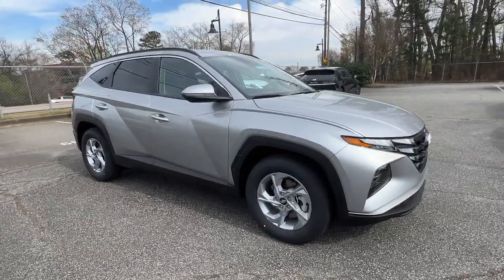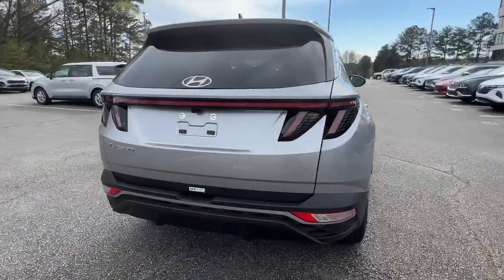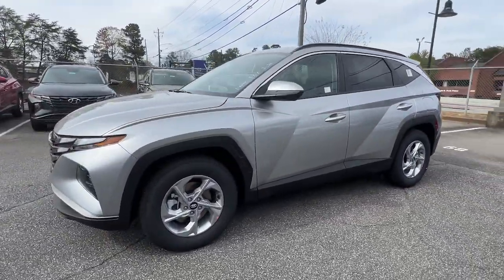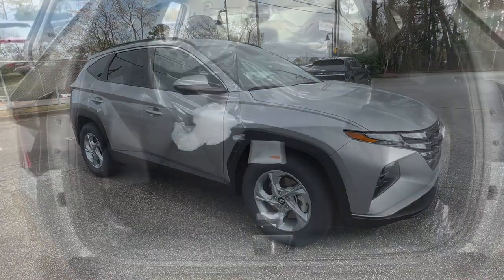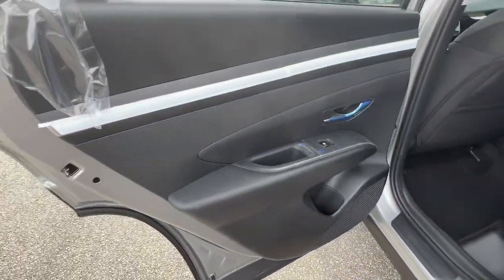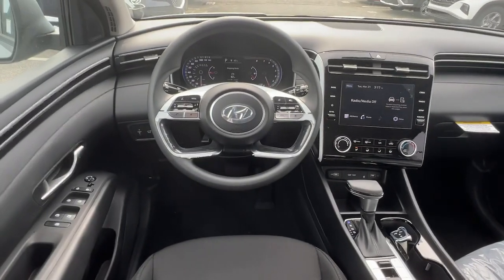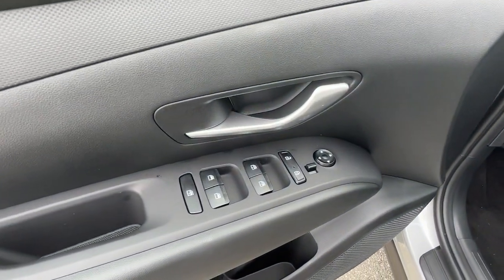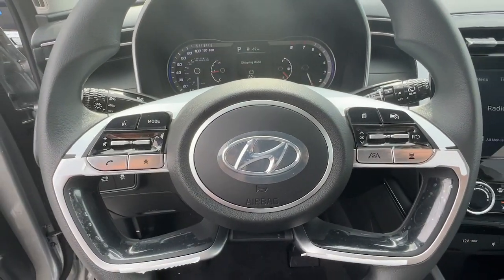2023 Hyundai Tucson Smyrna, Marrietta, Atlanta, Alpharetta, Kennesaw, GA 336587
Shimmering Silver New 2023 Hyundai Tucson SEL available in Smyrna, Georgia at Ed Voyles Hyundai Kia. Servicing the Marrietta, Atlanta, Alpharetta, Kennesaw, GA area.

Recent Arrival! 2023 Hyundai Tucson SEL 25/32 City/Highway MPG* All available rebates are applied to the advertised pricing. Advertised pricing is on in-stock units only and includes all applicable dealer discounts, manufacturer discounts, and incentives. Prices exclude tax, tag, title, and electronic filing fees. A copy of the advertisement must be presented at time of purchase to receive any special or advertised price. Prior sales are excluded. Cannot be combined with website offers. We attempt to update this inventory regularly; however, there can be a lag between the sale of a vehicle and the updating of inventory. * The efficiencies of eCommerce permit us to offer eCommerce consumers pricing benefits. Therefore, prices on this website are available only to consumers who initiate their transactions via email or the contact mechanism of this website. * While every reasonable effort is made to ensure the accuracy of this information, we are not responsible for any errors or omissions contained on the pages of this website.